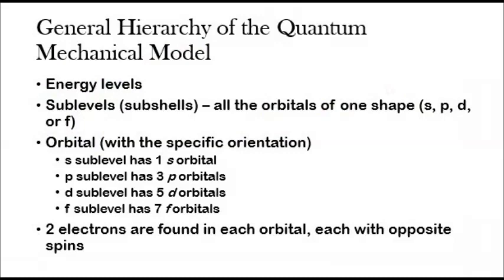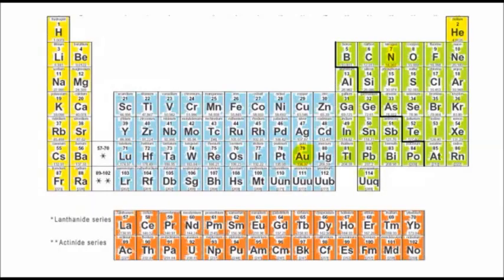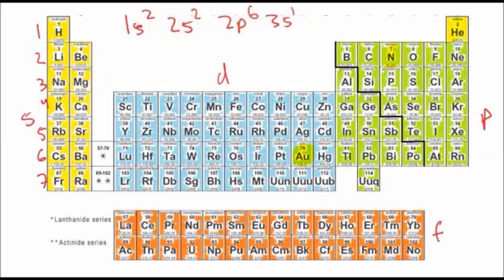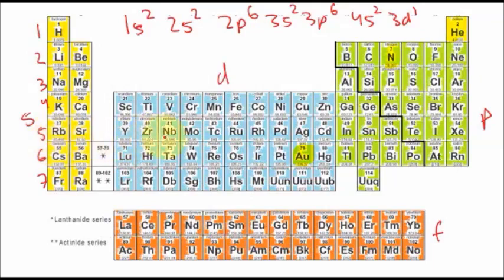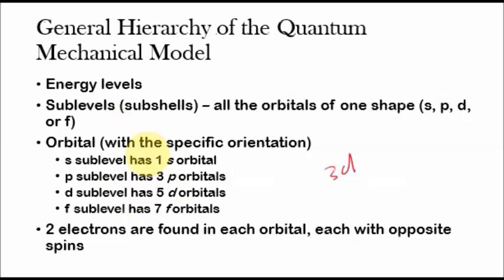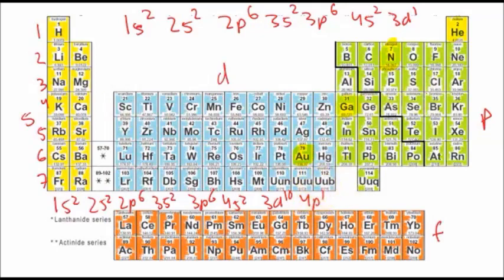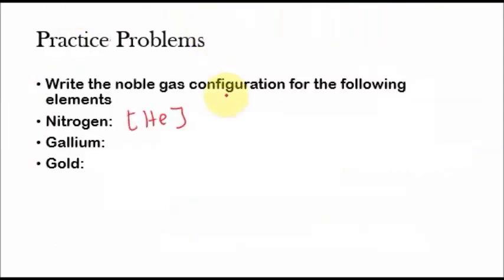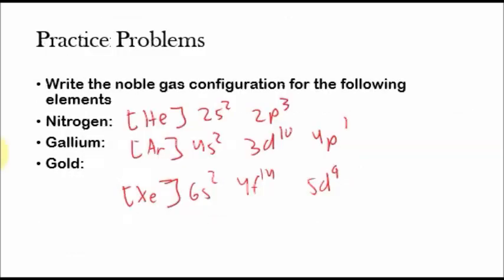AP Chemistry: Electron Configurations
Shreyas discusses how atoms place their electrons within sublevels.